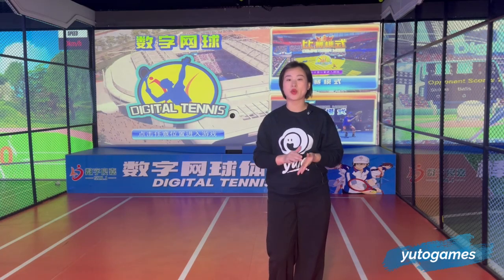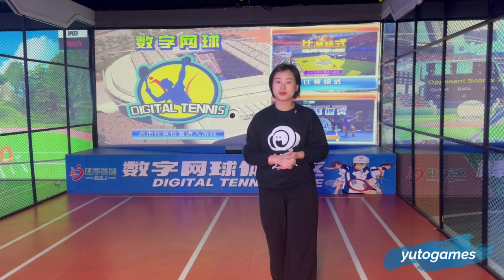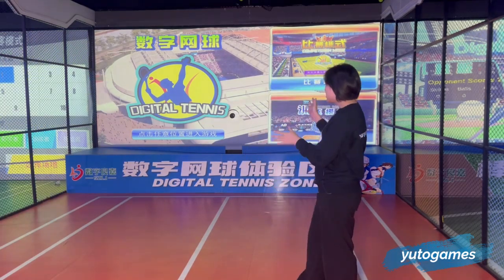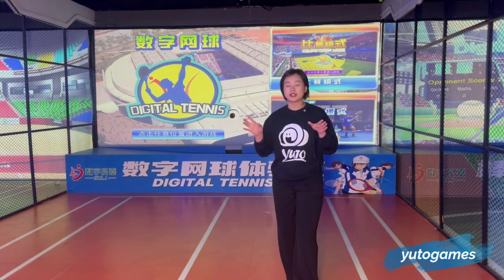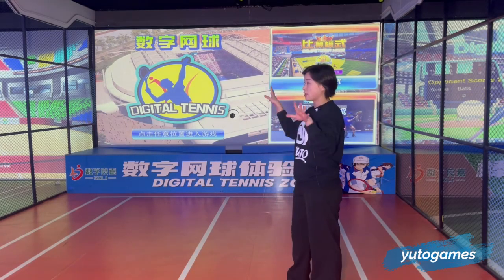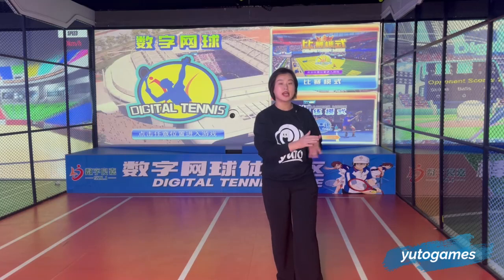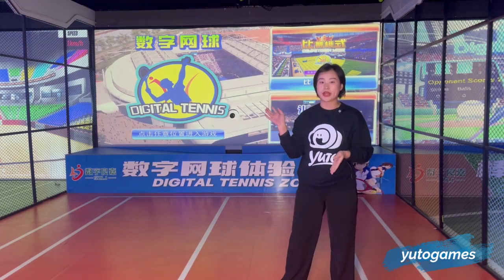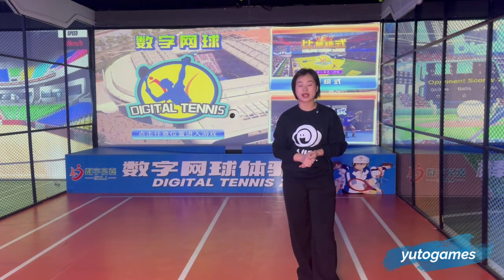Do You Really Know About Simulated Projector Tennis？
All Kinds Amusement Arcade Games for your choice.